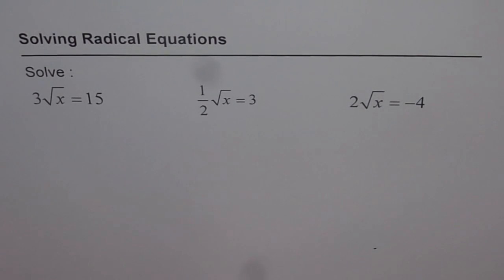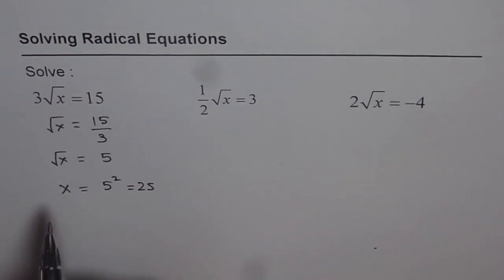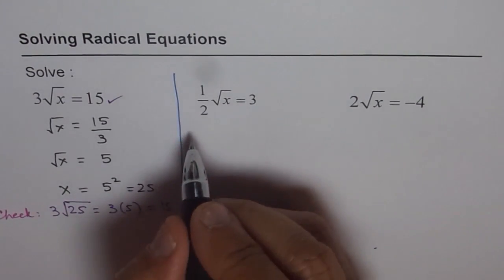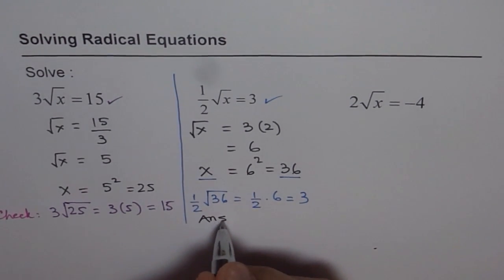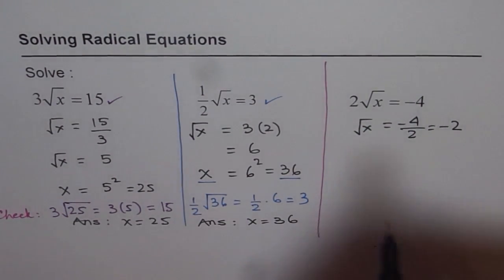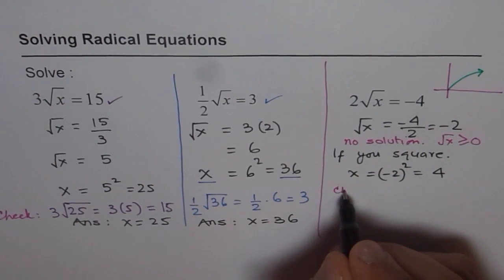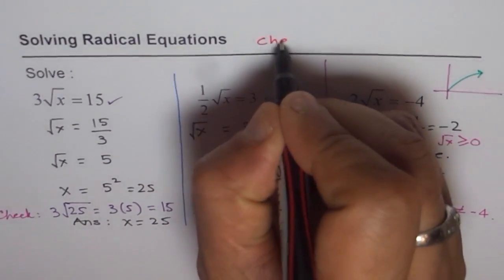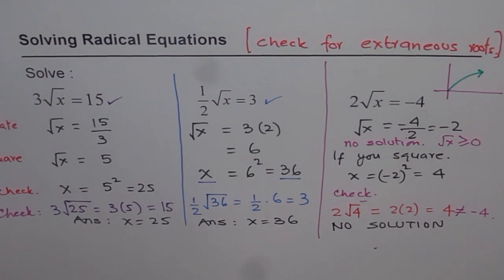Q1 How to Solve Simple Radical Equations - EDEXCEL - GCSE - SAT